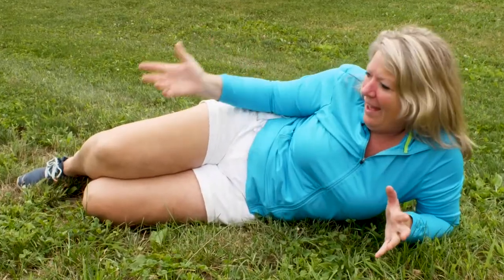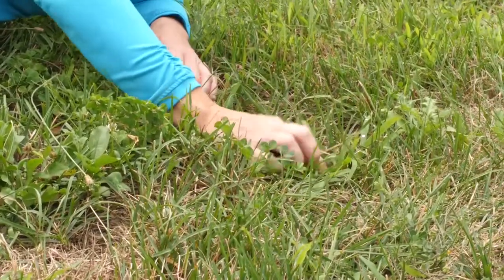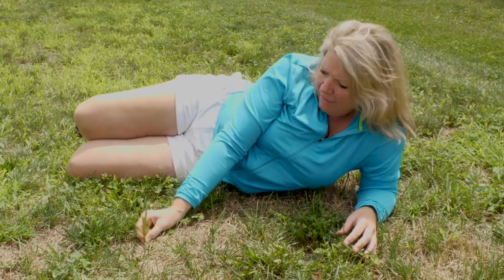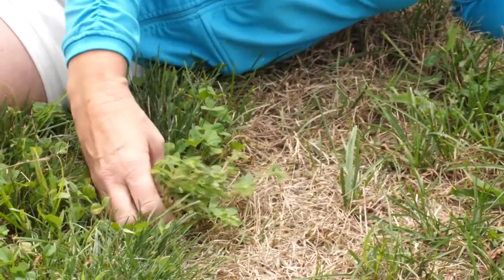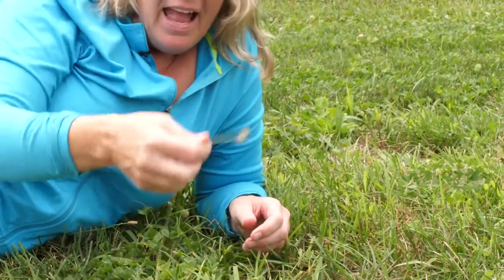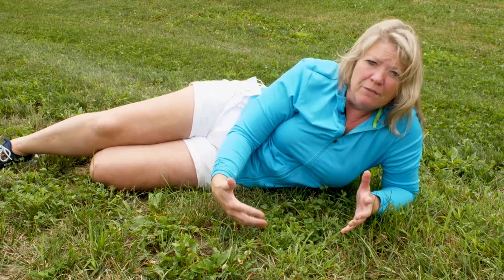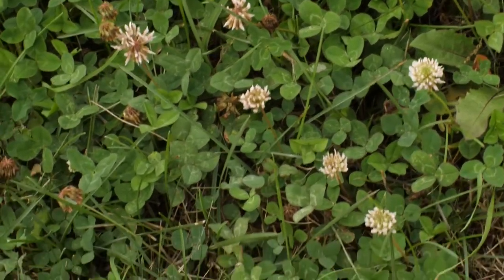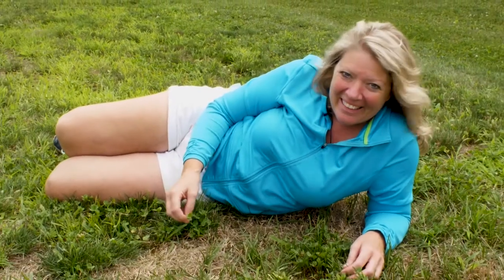Taking care of those summer weeds | GET GROWING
Mild temperatures and day or two of rain has blessed us with a new round of weeds popping up in the border and lawn. The good news: weeds are much easier to pull after a nice rain, so your job shouldn’t be miserable. The bad news: you might have a bumper crop of weeds coming on because growing conditions are so good. According to Dave Gardner, Ohio State University Horticulture and Crop Sciences Sports Turf Program, "Now is a good time to identify and remove those summer annuals that are going to go brown and die around the middle of the playing season."
If you have a large patch of turf, chances are good that you will find some of the Midwest’s most common summer weeds. Gardner says some of the most aggressive offenders are Spurge (Euphorbia supina), Purslane (Portulica oleracea), Pigweed (Amaranthus blitoides), Goosegrass (Eleusine indica) and Crabgrass (Digitaria sp.).

SUMMER WEEDS

So, what do they look like? You’ve walked over each one of them many times. Prostrate spurge have reddish stems, studded with small leaves. The underside of the leaves are red too. It spreads quickly and will also throw out seeds to reproduce. Purslane has thick, succulent stems. And the little yellow flowers at the tips open in the early morning hours when it is sunny. Its stems can extend to about a foot long and spreads across the soil like a carpet. Pigweed roots are pink and its stems are purple, with small spines and tiny black seeds. Goosegrass and crabgrass grow flat, extending their roots to create a clumped carped of wide blade grass.

HERBICIDES

To get a handle on broadleaf weeds, Gardner recommends contact herbicides like carfentrazone. "That will burn down the summer annuals and allow you to reseed shortly after application." Don’t use herbicides in areas that are already showing signs of drought stress. Goosegrass, Gardner recommends Acclaim or Drive. Both herbicides are also good to get rid of crabgrass, adding Q4 for good crabgrass control.

DO IT WITHOUT HERBICIDES

Don’t forget about the ways to get rid of unwanted weeds without using herbicides. Digging them out by hand is one way to be weed-free. Take your time and try to get all of the roots before moving on. Smothering them is another good way to clear a bed that has been overcome with weeds. Use thick black plastic or a tarp that won’t let sunlight penetrate. Newspapers work well too.
Cover the entire area, holding down the covering with heavy rocks or cement blocks. Within a few weeks, the area will turn yellow under the tarp. Within a month or two, the weeds will be weak enough to till. Instead of leaving the foliage and roots in the planting bed, rake them out and toss them on the compost pile. Leaving them in the soil will only cause them to sprout again.